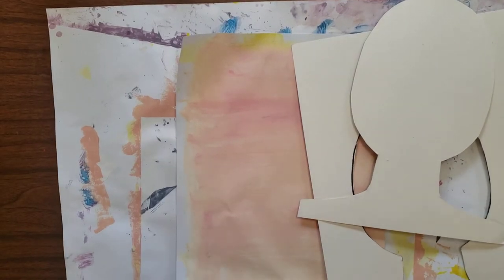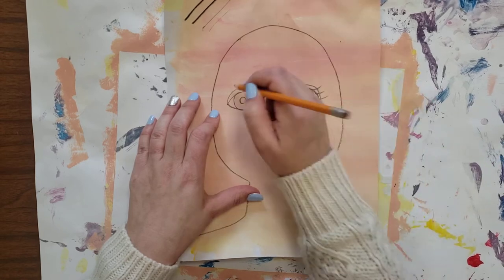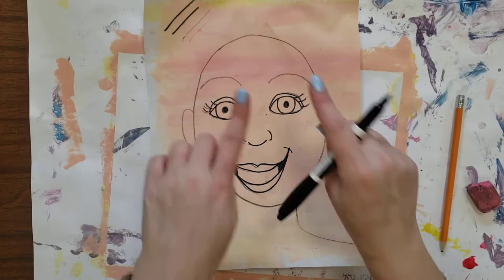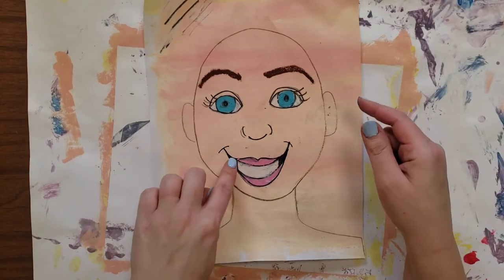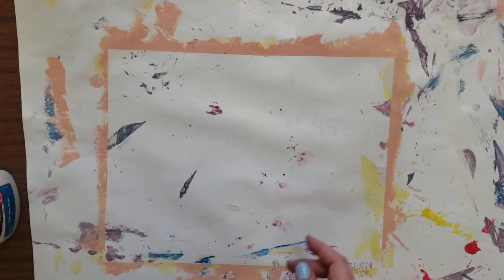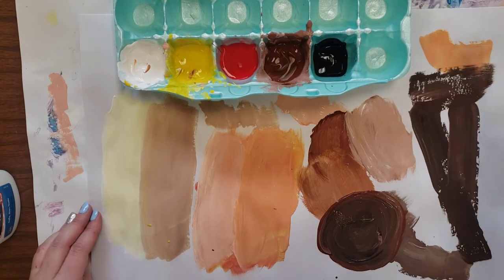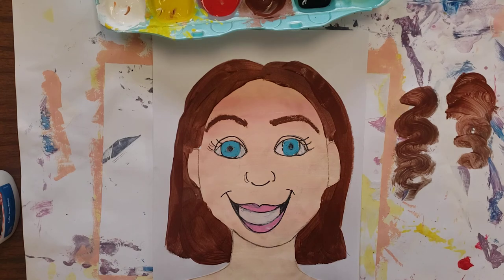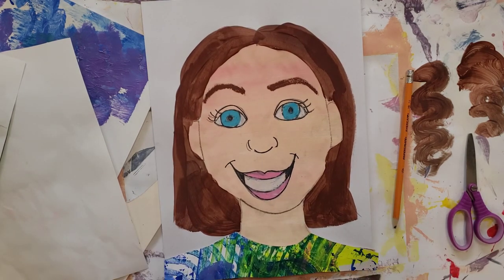Self portrait paintings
This lesson is for 1st grade